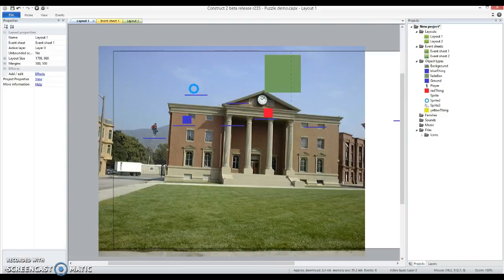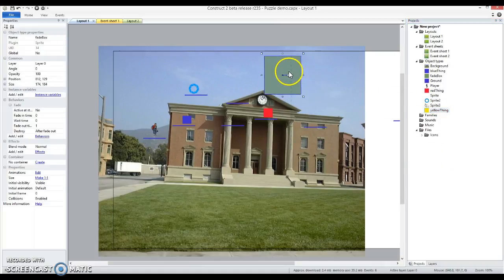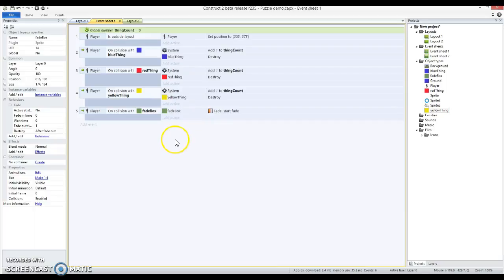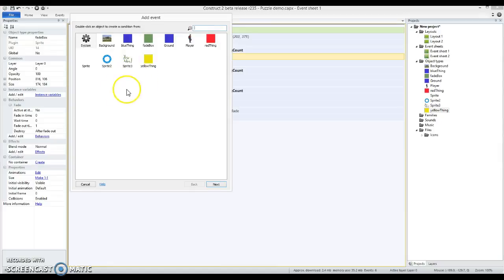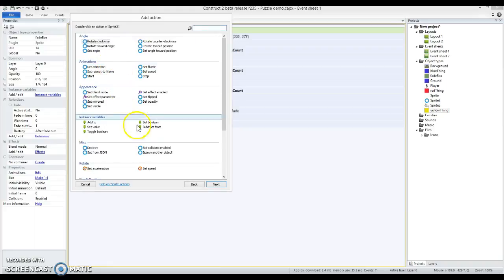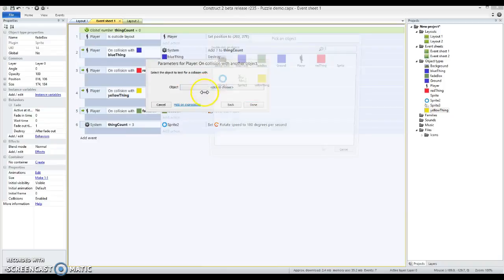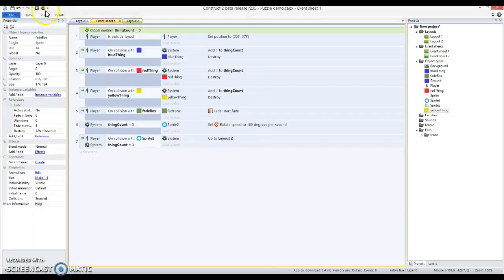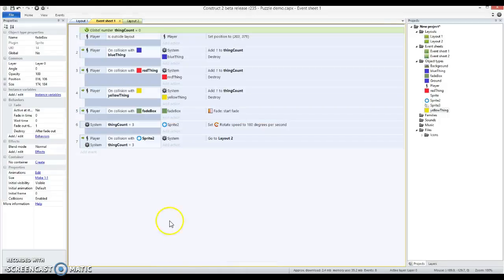"Puzzles" in Construct 2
Setting up basic puzzles in a platform game